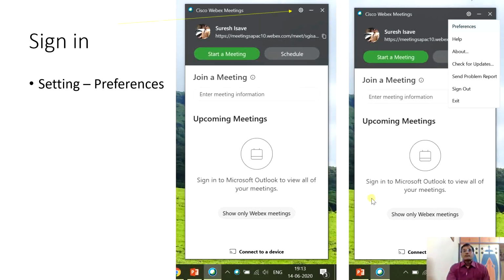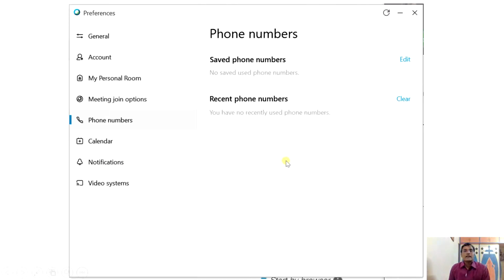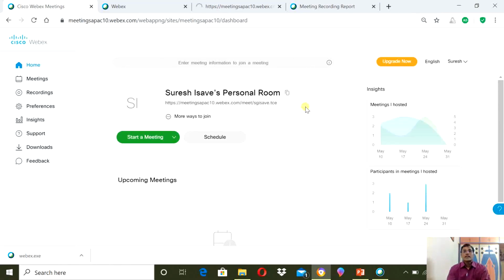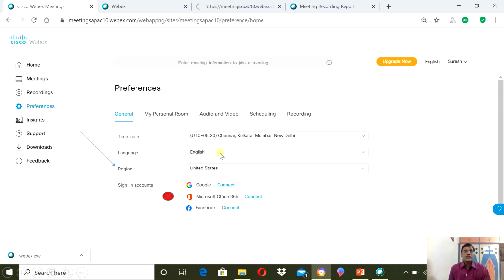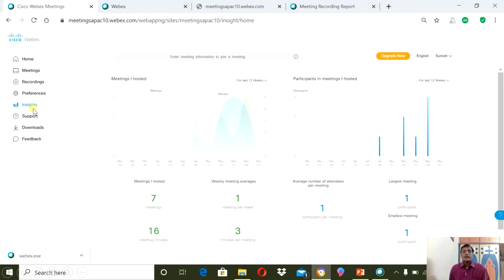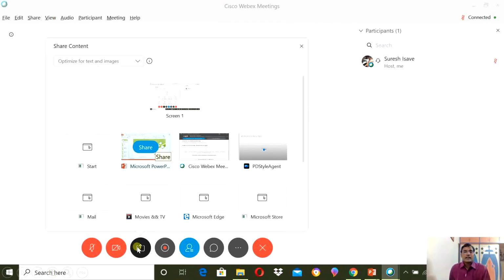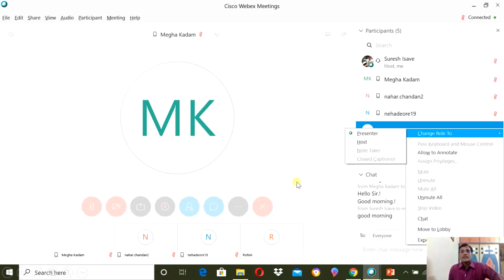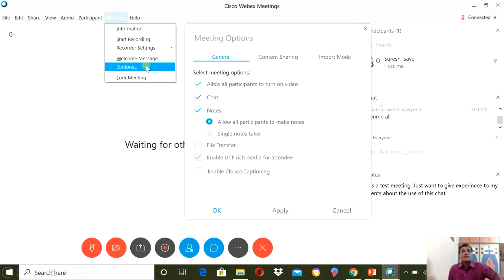How to Use Webex meeting : Live telecast on NCERT YouTube channel and Swayamprabha DTH channel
My webex tutorial video on step by step explanation of webex for meeting. The same was telecast by NCERT